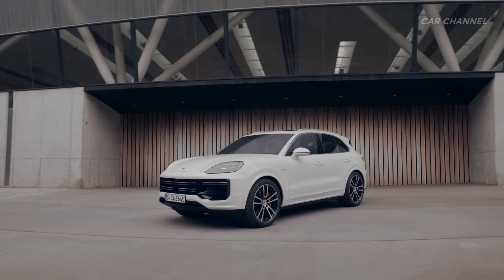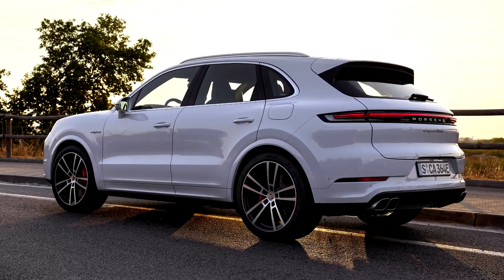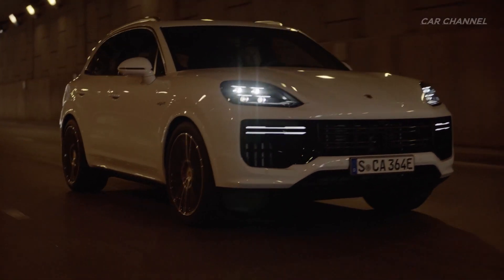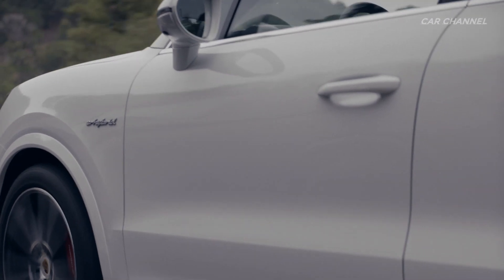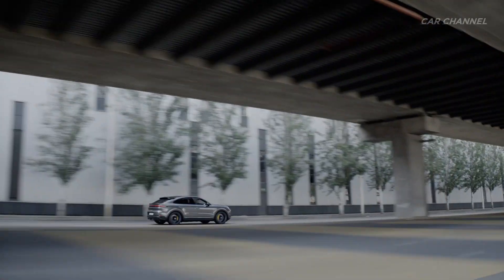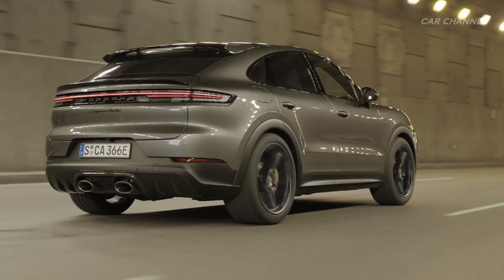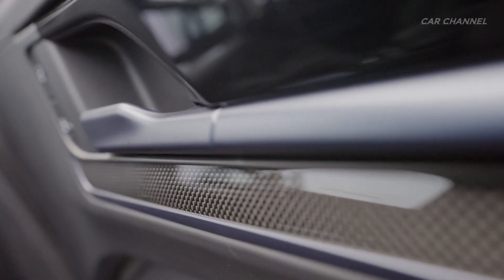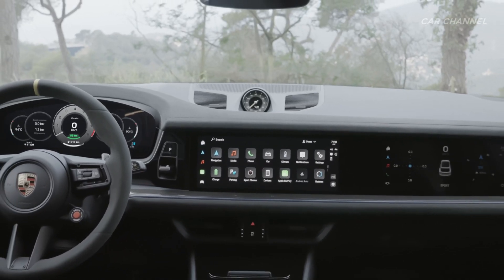2024 Porsche Cayenne Turbo E-Hybrid & Coupe GT Package 🔥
2024 Porsche Cayenne Turbo E-Hybrid and Turbo E-Hybrid Coupe GT Package
Driving, Exterior & Interior Design Overview

Porsche is introducing the most powerful model in its SUV model line – the Cayenne Turbo E-Hybrid. The new 544 kW (739 PS) range-topper is distinguished by superior driving performance paired with high efficiency and comprehensive day-to-day usability. The new Cayenne Turbo E-Hybrid Coupé with GT Package focuses even more on driving dynamics and a particularly athletic appearance.

The most powerful Cayenne is a plug-in hybrid. Porsche has upgraded the technology in this successor to the Cayenne Turbo S E-Hybrid in a number of ways, achieving significant gains in electric range and performance in particular. Both day-to-day usability and driving dynamics benefit notably from the changes. An electric motor with 130 kW (176 PS) of power supplements the extensively reworked 441 kW (599 PS), 4.0-litre twin-turbo V8 engine. Together, the two power units deliver a combined power output of 544 kW (739 PS) and maximum torque of 950 Nm. The performance of the Cayenne Turbo E-Hybrid more than justifies its billing as the top of the line, it completes the sprint from 0 to 100 km/h in 3.7 seconds and reaches a top speed of 295 km/h.

Compared to its predecessor, the new Porsche Cayenne Turbo E-Hybrid offers considerably greater electric range and shorter charging times. With an increased capacity of 25.9 kWh, the high-voltage battery installed beneath the load compartment floor enables an electric range of up to 82 kilometres (EAER city). The new 11 kW on-board charger shortens the charging time at a suitable wall charger or charging station to under two-and-a-half hours despite the increase in battery capacity.

The new Cayenne Turbo E-Hybrid Coupé with GT Package sets an even sportier tone. It brings to the hybrid model range selected performance features from the Cayenne Turbo GT, the road-focused performance model no longer offered in some markets.

The Cayenne Turbo E-Hybrid Coupé with GT Package combines its exceptional driving performance with the versatility of the new E-Hybrid system, offering the widest spectrum of dynamic performance and efficiency within the Cayenne model line-up. On the outside, the GT Package stands out with a specific front section with black accents, black wheel arch extensions, carbon sideplates on the roof spoiler, the centrally positioned tailpipes of the titanium exhaust system from the Turbo GT and a carbon rear diffuser. The roof is also made of lightweight carbon fibre.

All chassis and control systems, including the air suspension, are specifically tuned for the new model. The body sits 10 millimetres lower. GT-specific pivot bearings increase the camber on the front axle by -0.58 degrees and in combination with wider front wheels enable an even more dynamic steering response in corners, higher overall steering precision and notably enhanced cornering grip. The high-performance Porsche Ceramic Composite Brake (PCCB) also comes as standard in the GT Package. The dynamic qualities of the Cayenne Turbo E-Hybrid Coupé can be further enhanced with performance tyres for the standard 22-inch GT Design wheels, PDCC and rear-axle steering.

The Cayenne Turbo E-Hybrid Coupé with GT Package sprints to 100 km/h in 3.6 seconds and reaches a top speed of 305 km/h.